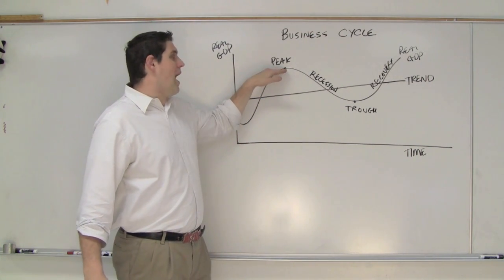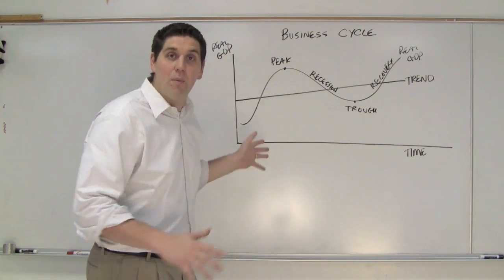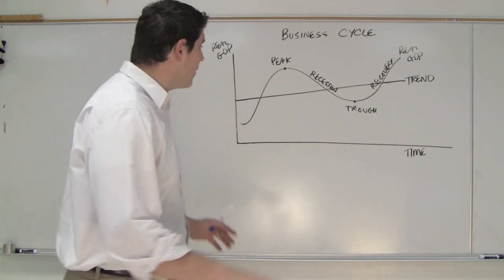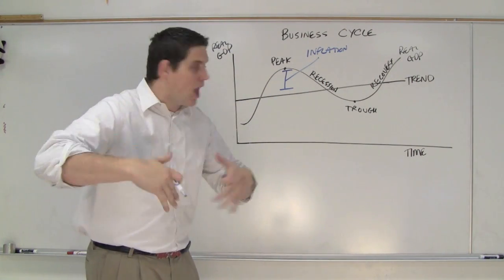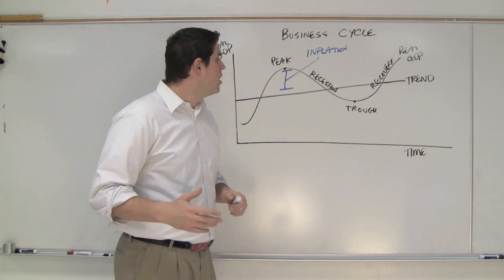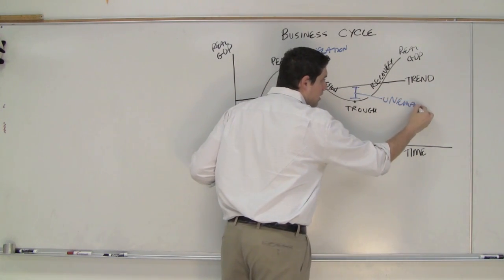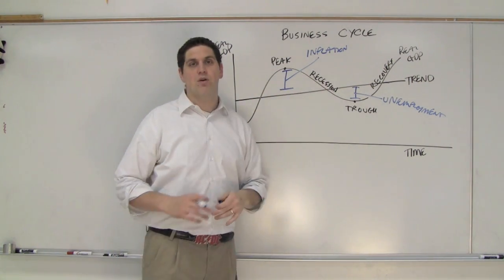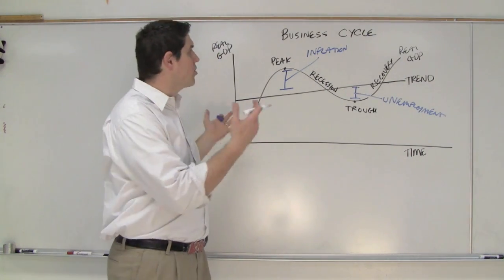Macro 2.7- Business Cycle Unit Summary (Old version)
Mr. Clifford explains how the Business Cycle shows the main concepts of macroeconomics